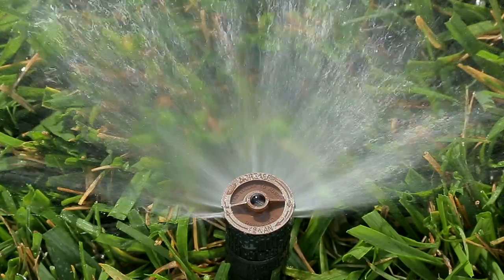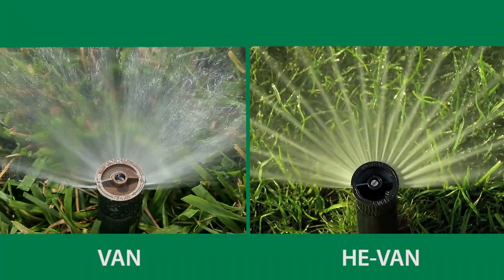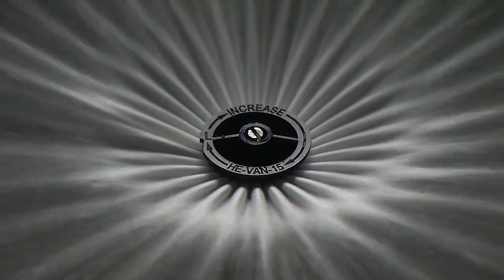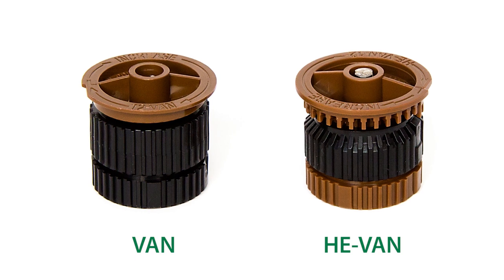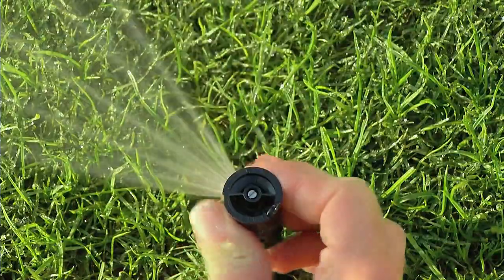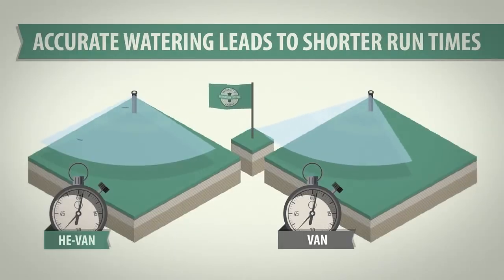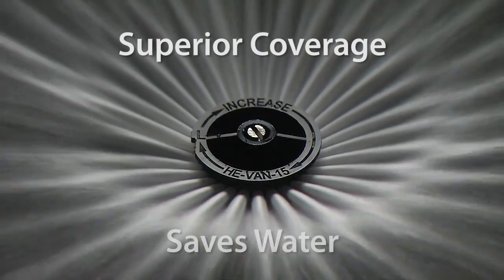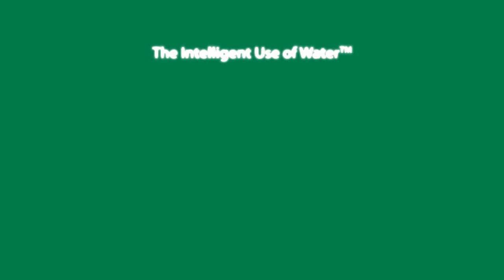Rain Bird VAN vs HE-VAN Variable Arc Spray Nozzles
Rain Bird set the standard for variable arc spray nozzles with the VAN series. The HE-VAN series takes things a step further, offering high efficiency for even greater water savings.

HE-VAN streams look almost like spokes on a wheel. That’s by design. HE-VAN nozzles use an innovative series of ramps to precisely direct the flow of water for consistent, even coverage.

You can easily spot this difference if you look at a HE-VAN nozzle next to a VAN nozzle. You can feel the difference, too. HE-VAN nozzles have a tactile touch, which helps hold the arc in place, and prevents it from drifting over time.

Stronger streams and larger water droplets provide increased wind resistance, resulting in better coverage and shorter run times. HE-VAN’s unique streams also provide superior close-in watering and edge coverage.

Superior coverage saves water. That’s ultimately what makes the HE-VAN a better choice over any other variable arc nozzle on the market.